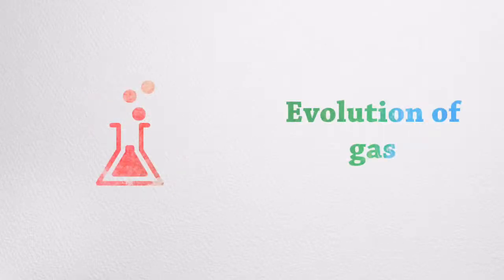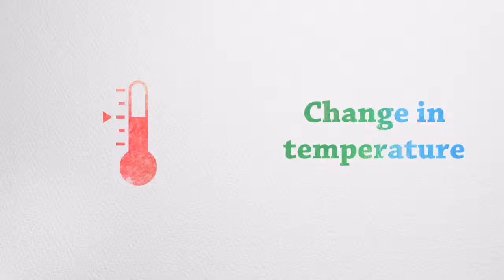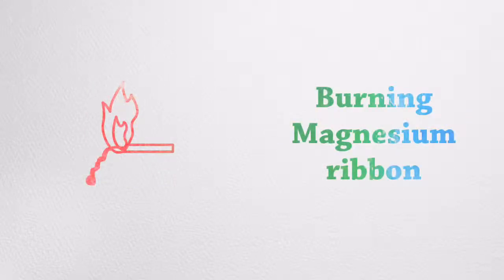01 Chemical Reactions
How can you tell if a chemical reaction has taken place?